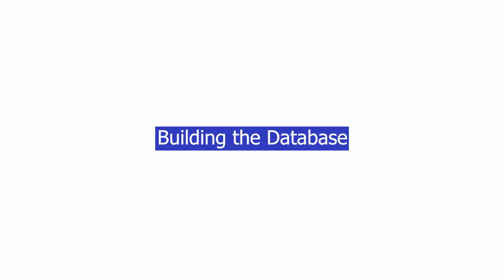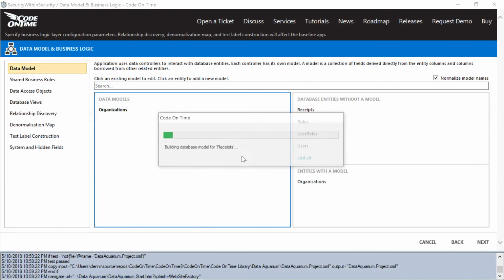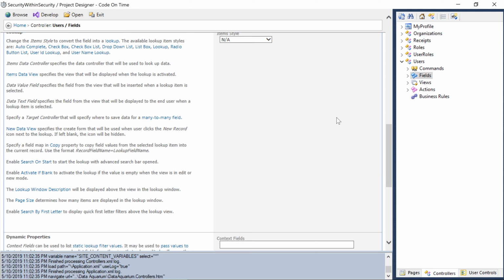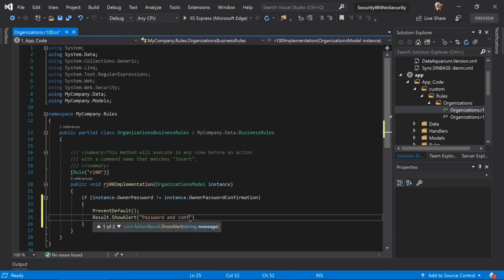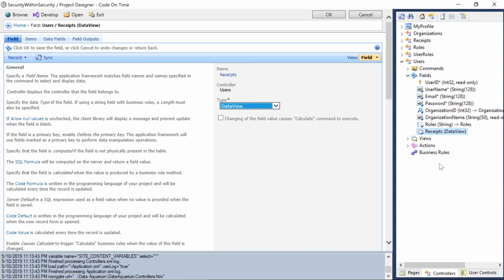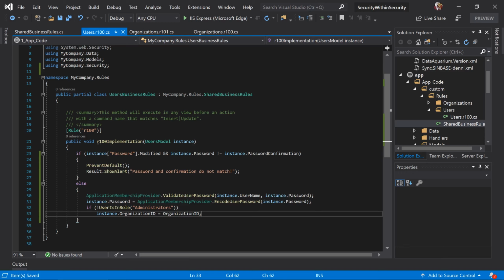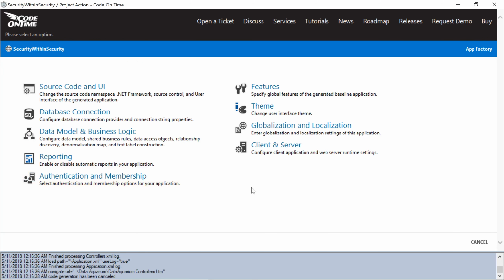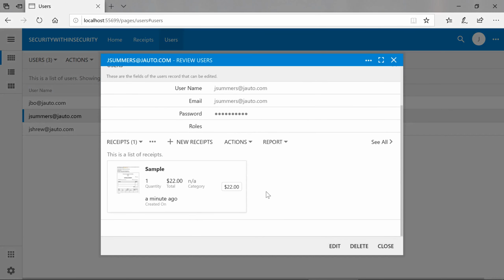Security Within Security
Build a simple multi-tenant receipt management system with two levels of security. Each tenant is an organization with multiple users. Users enter and view their expense receipts. Organization owners are self-administering their users. System administrator manages registration of tenants (organizations).